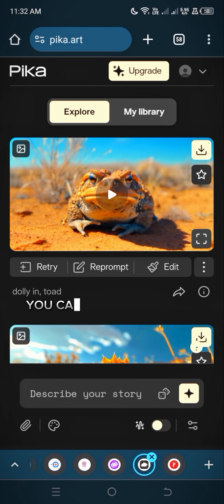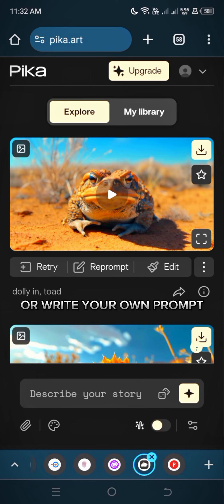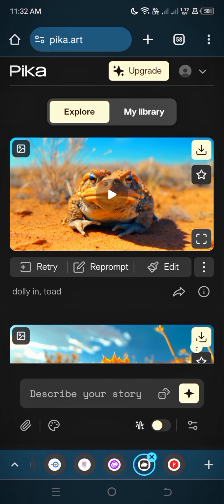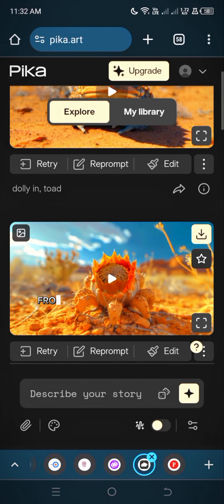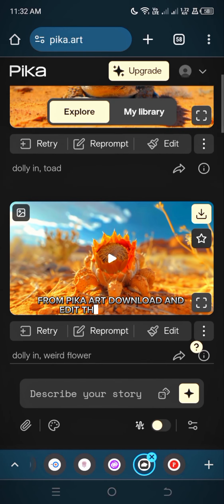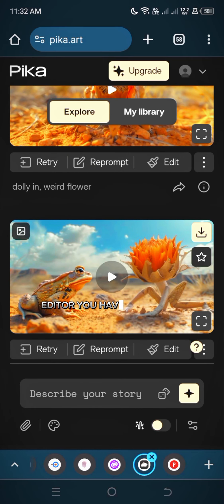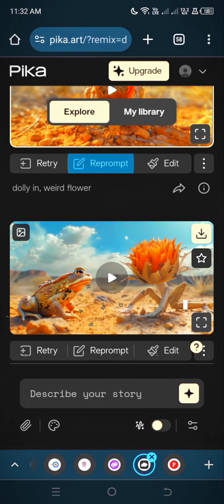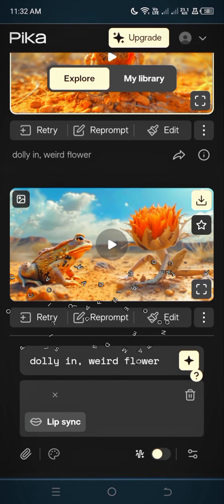Free Text to Video AI Generator || PIKA ART AI Tutorial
Want to create mind-blowing videos from just text? Pika Art's AI-powered video generator is here to make your dreams a reality!  In this comprehensive tutorial, we'll dive deep into everything you need to know about Pika Art, from getting started to crafting mesmerizing AI-generated videos.

Here's what you'll learn:

- Signing up and accessing Pika Art
- Mastering the art of crafting the perfect prompts: Discover the secrets to getting Pika Art to understand your vision.
- Exploring the diverse range of animation styles: From anime to claymation, Pika Art has something for everyone!
- Tweaking and fine-tuning your videos: Learn how to make adjustments to lighting, music, and more.
- Troubleshooting common issues and unleashing your creativity: Tips and tricks to take your Pika Art skills to the next level.

Whether you're a seasoned content creator or just starting out, Pika Art is a game-changer. This tutorial is your one-stop guide to harnessing its power and becoming a master of AI-powered video creation!